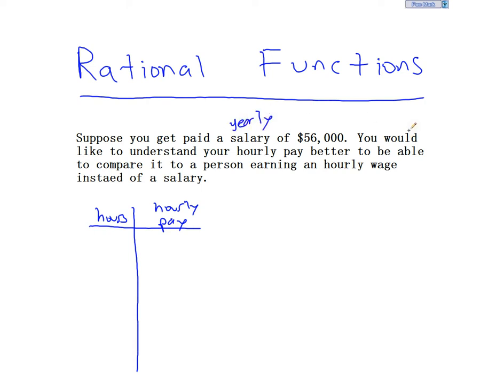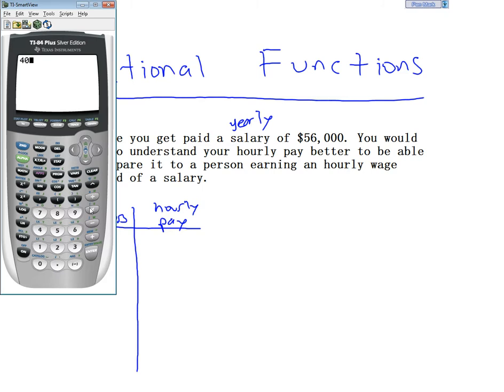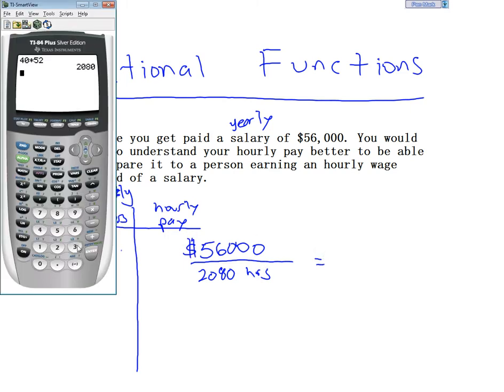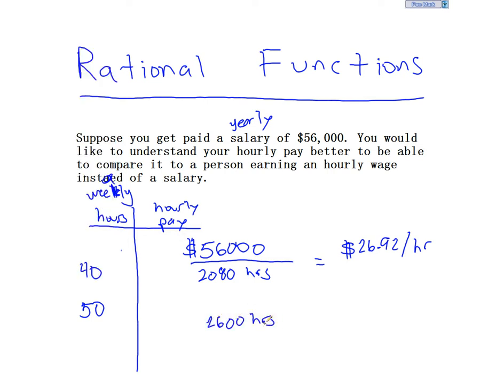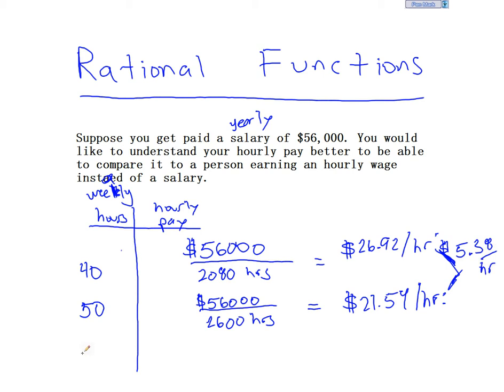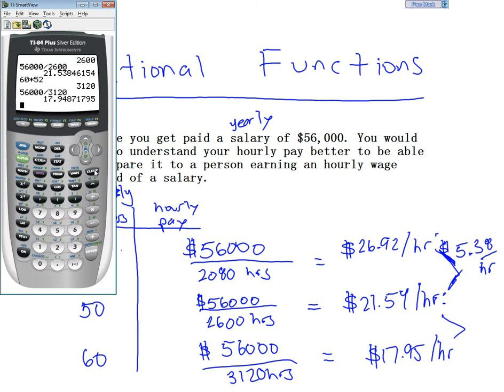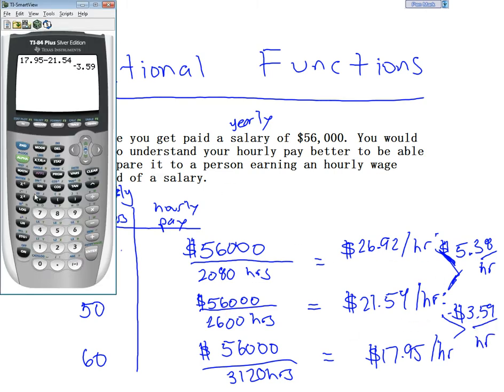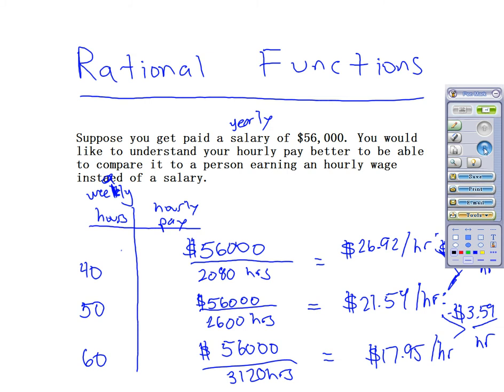Rational Functions (Part 1)